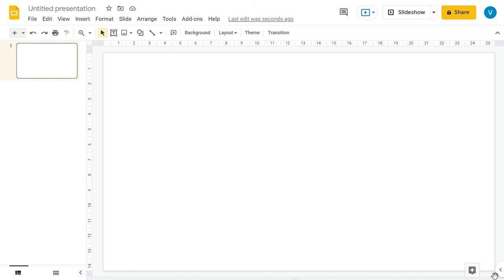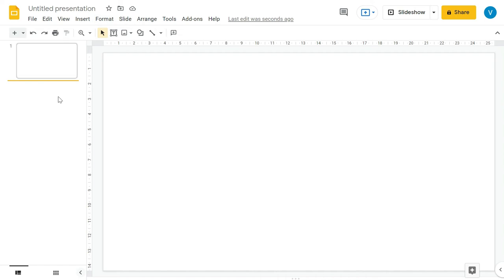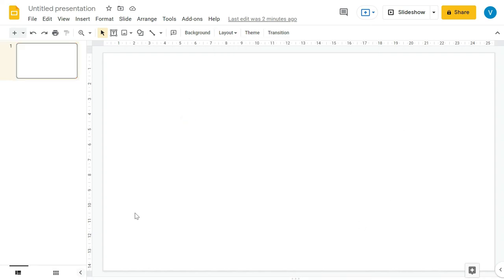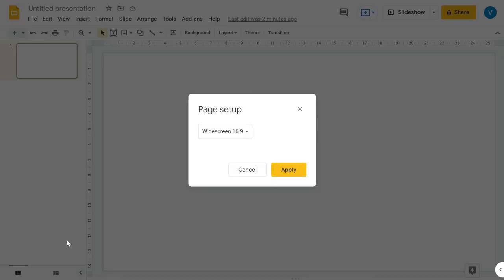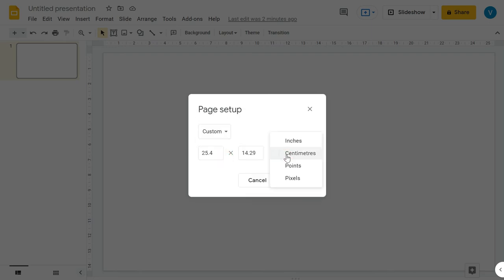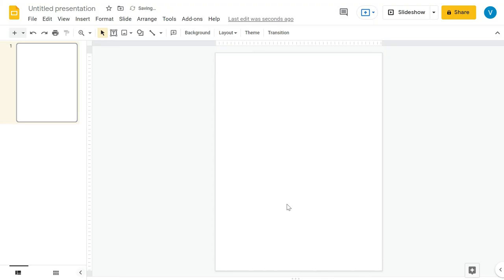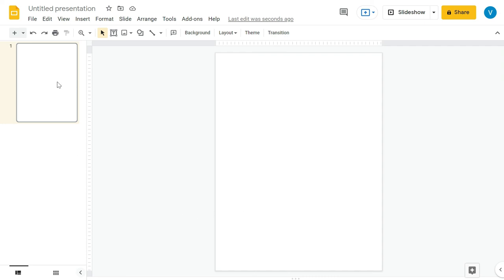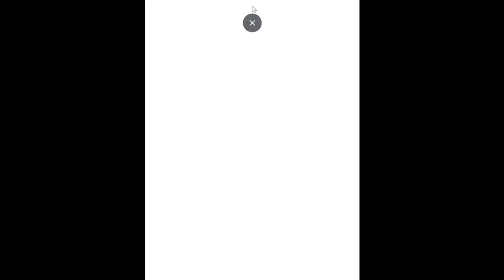How To Make Google Slides Vertical